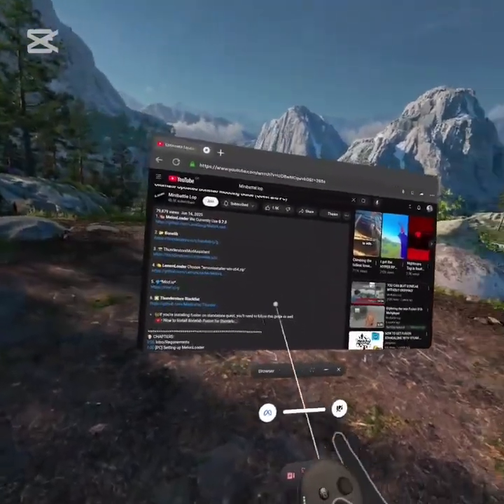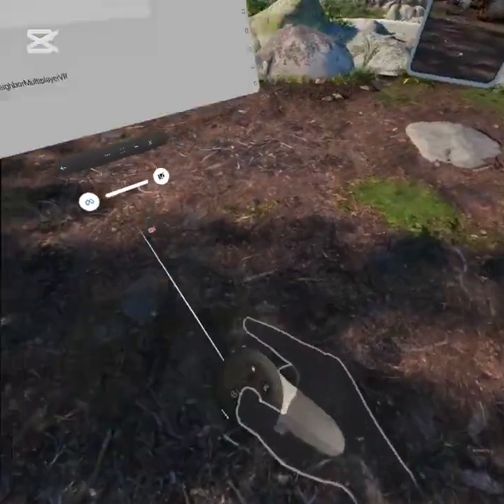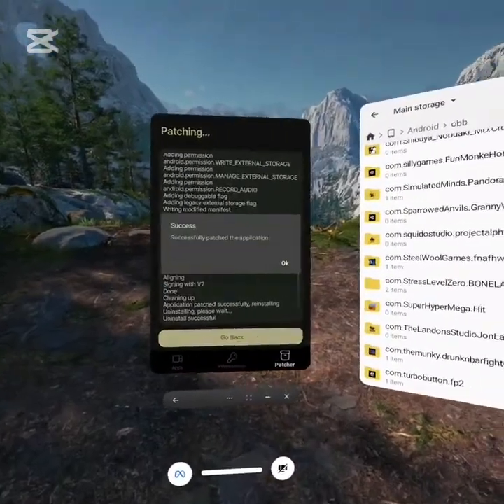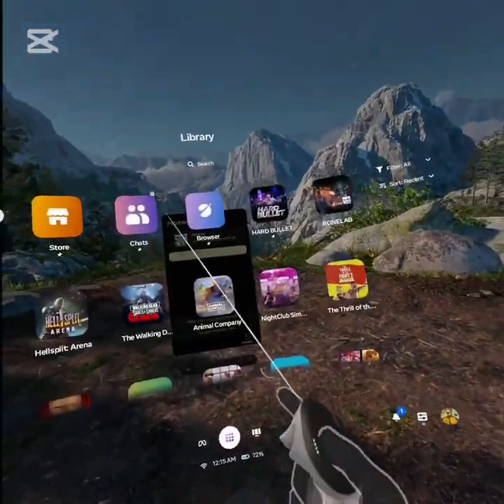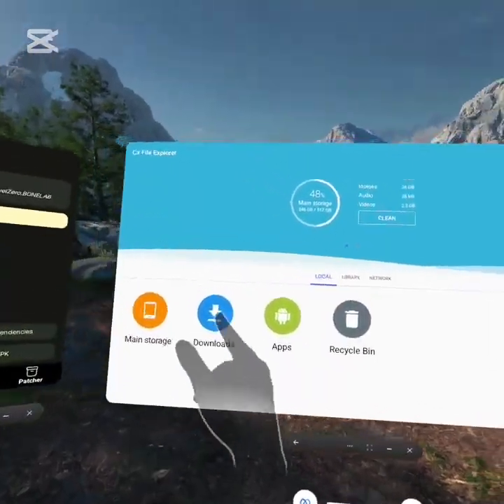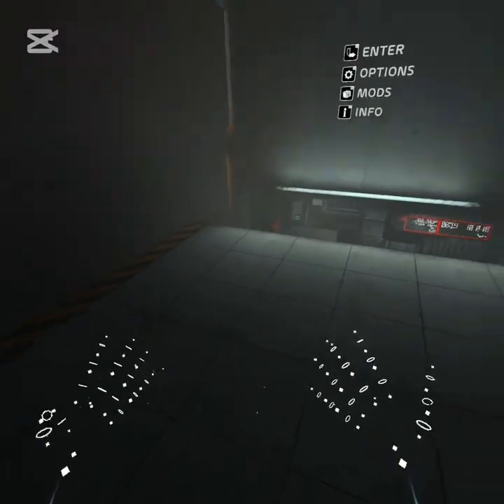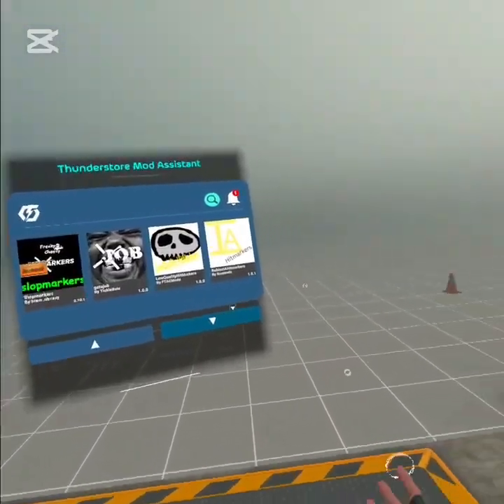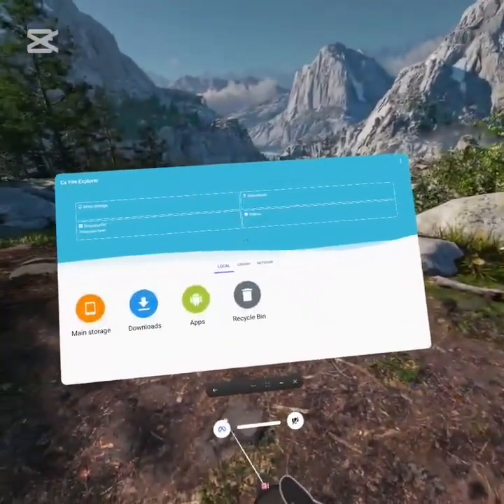Guide for getting code mods/ patching bonelab with lemon loader without a pc. Patch 6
A simple guide for getting lemon loader for bone lab without a pc. if you need any help feel free to ask. if this works for you please help me make this method more popular as peaple still think these methods are risky.